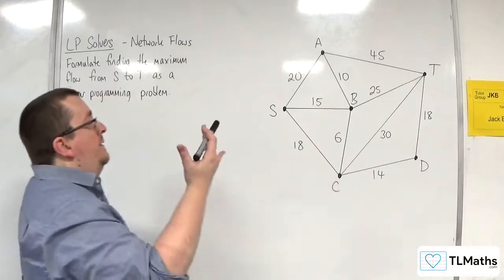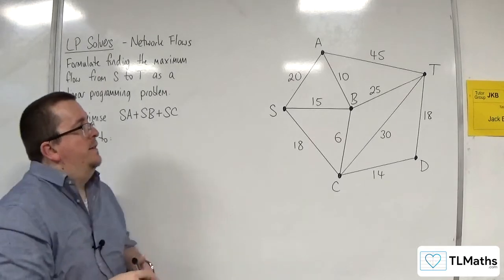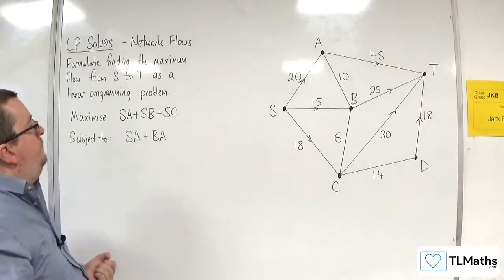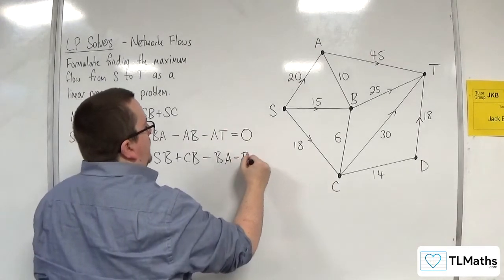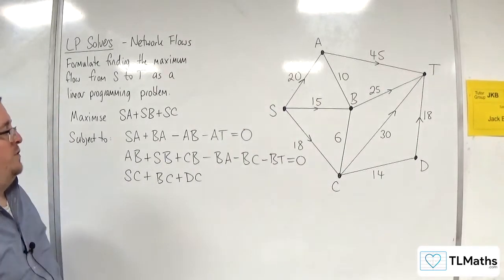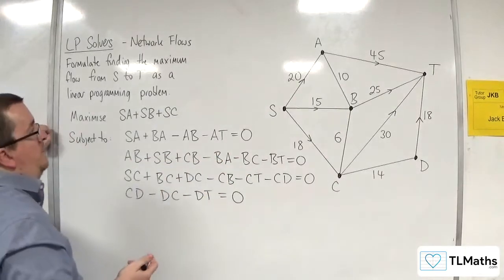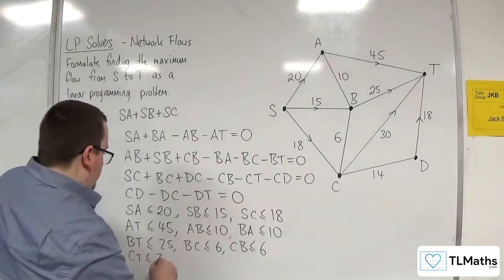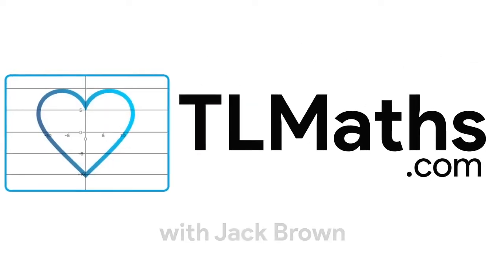OCR MEI MwA K: LP Solvers: 09 Network Flows Example 2